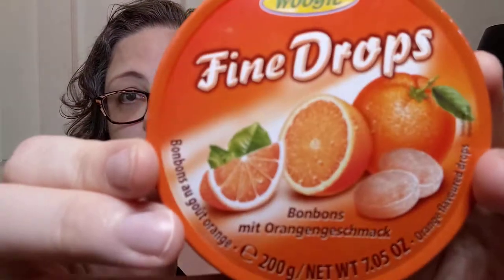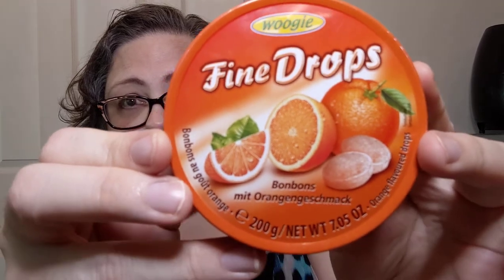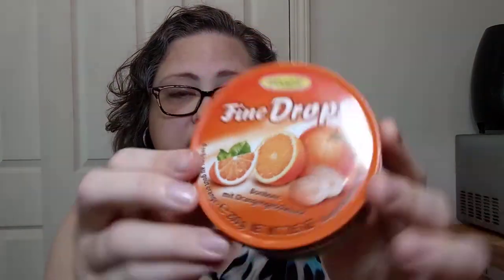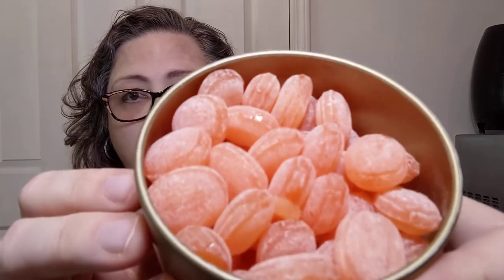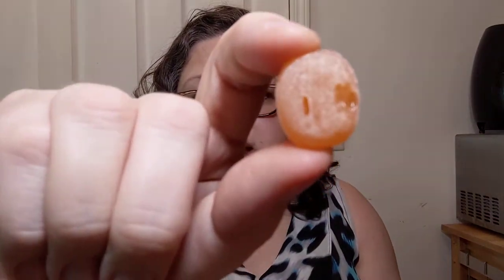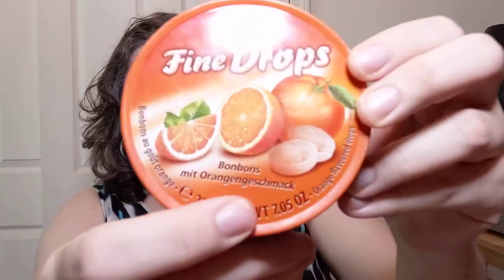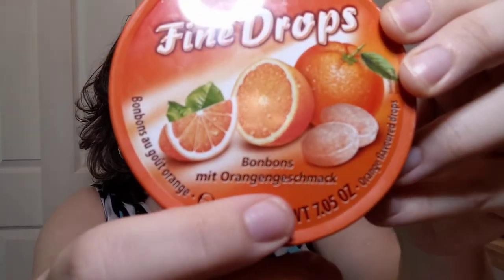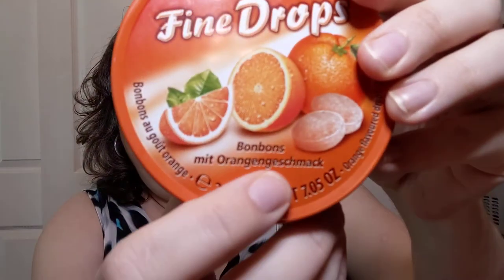Snacks around the World - Fine Drops - Austria -Tuesday Reviews- Crochet, Life, and Stuff with Debra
Snacks around the World - Fine Drops - from Austria -Tuesday Reviews- Crochet, Life, and Stuff with Debra

Welcome to the new Tuesday Reviews with Debra!
Hey, I said Crochet, Life, and Stuff, right?

Today's review is about a sweet hard candy from Austria.
Fine Drops by Woogie
Join me for a taste!

Is it good?
Do I approve?

I purchased this product at the European Market in Greenville, SC (On Woodruff RD)

The CALs are coming!

Lisa LadybirD Loves has announced her first CAL!

Stephanie's Yarn Escape will be hosting a CAL from her newly released pattern!

On Monday August 9 I appeared on Lisa LadybirD Loves channel for another edition of Monday Gaming Mayhem

Thank you for joining me, a beginner crocheter on this little YouTube and crochet and life adventure!